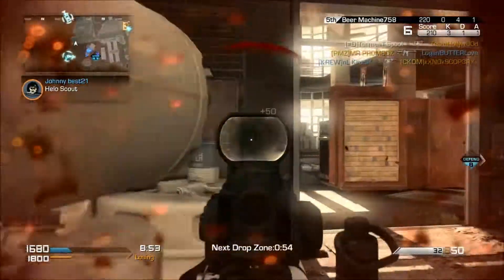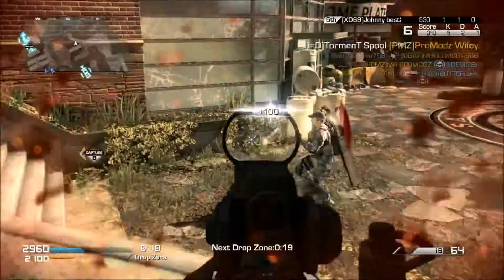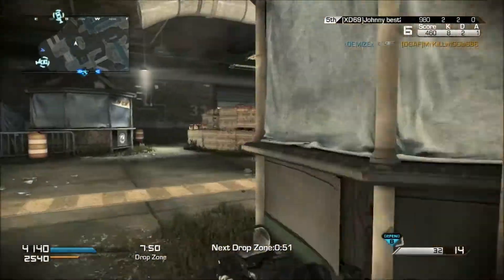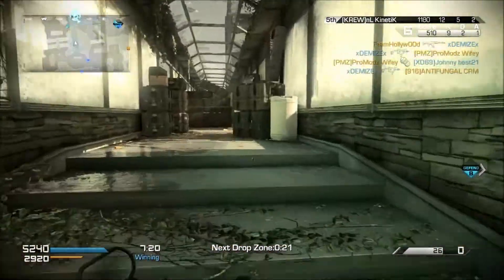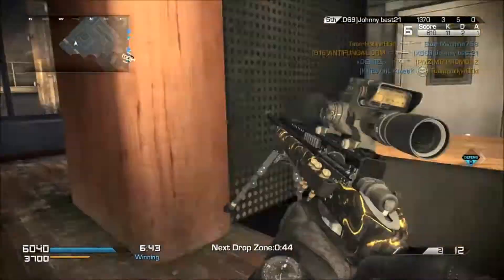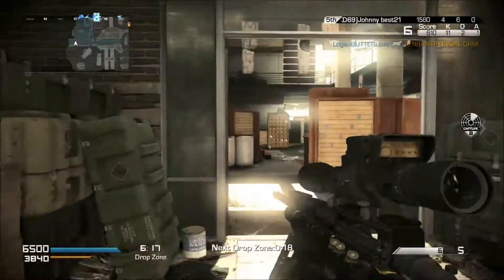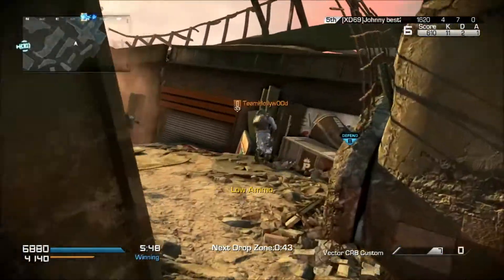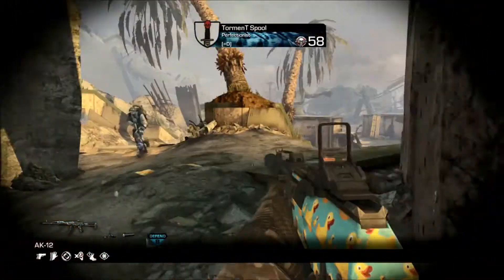Call of Duty: Ghosts Nemesis Map Pack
In this video I talk about the new Call of Duty: Ghosts map pack Nemesis. In this map pack there are four new maps that are coming out, along with the finale to the extinction series. I hope you all enjoy.